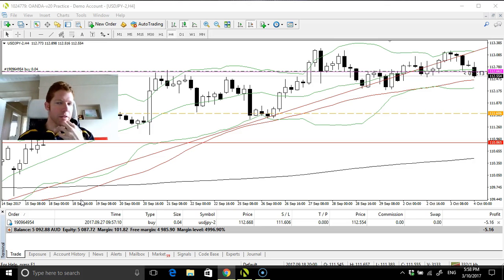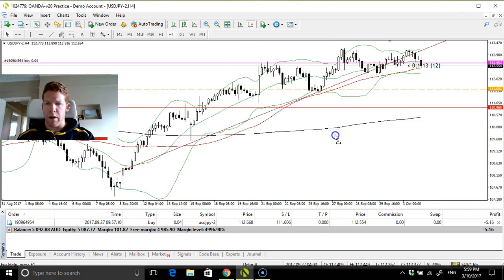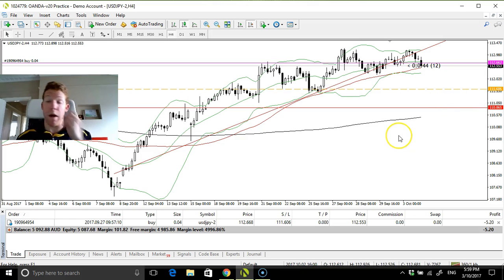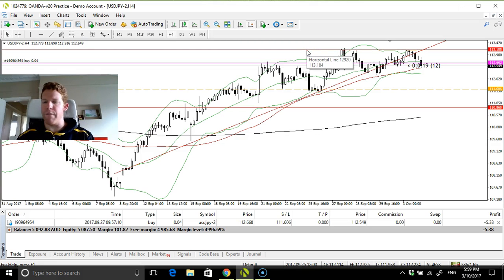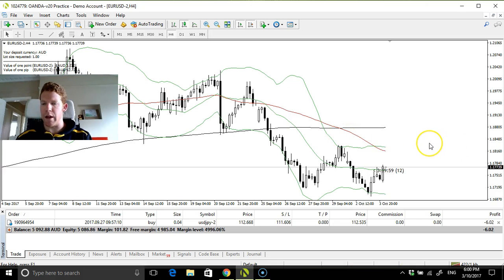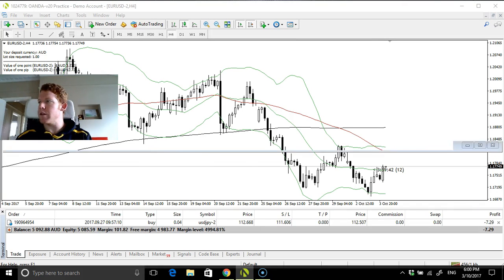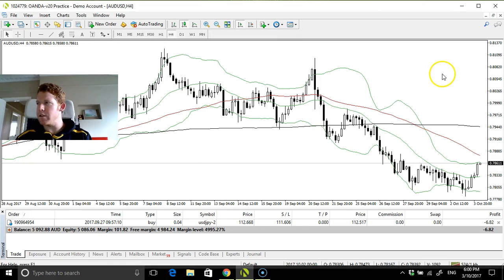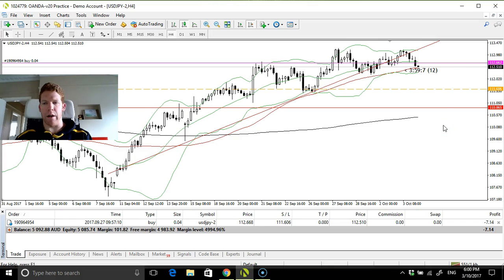USDJPY buy trade update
USDJPY long is on got in @ 122.668 with an open take profit and stop loss @ 111.606. EURUSD is shaping up nicely for a sell trade later today will look to take this after 4 pm Perth time (GMT+8) and if it can hold these lows it's currently trading at, no trade on this one still waiting on the right signal.

Happy trading :).